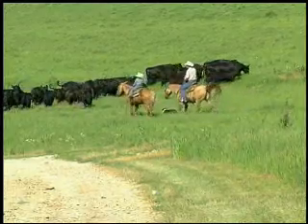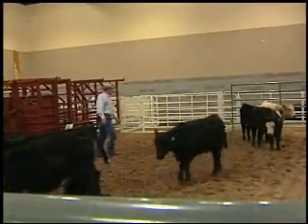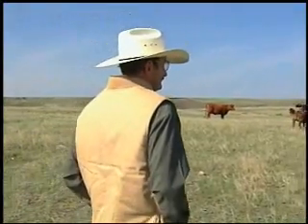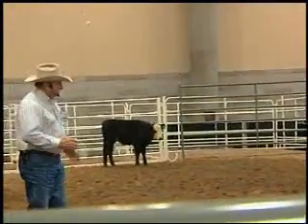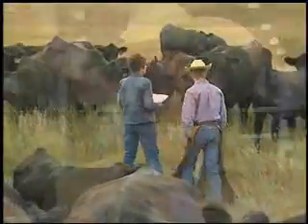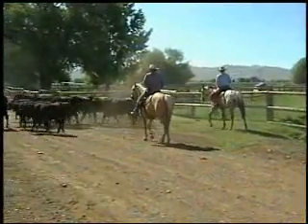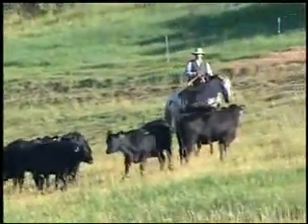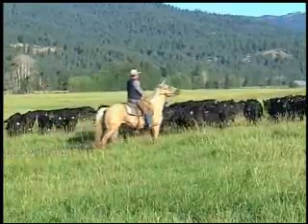Best Practices for Handling Cattle